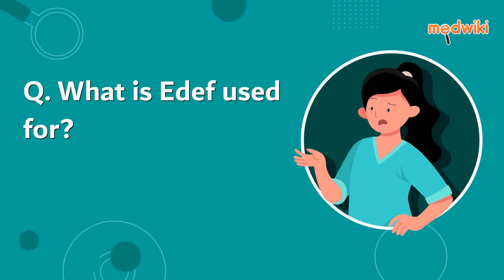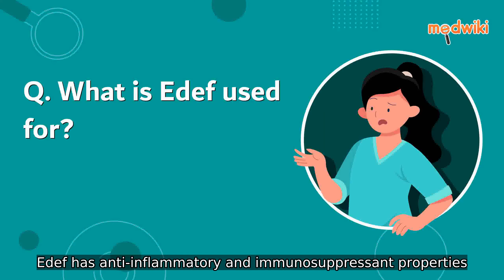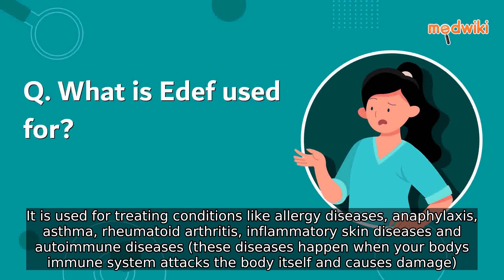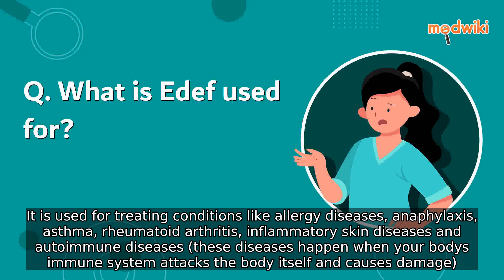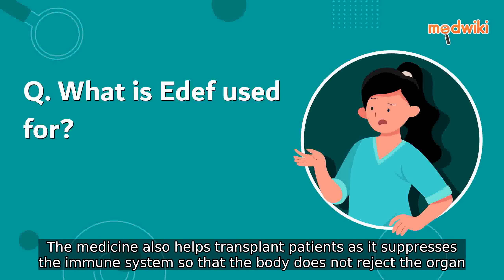What is Edef used for?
Edef has anti-inflammatory and immunosuppressant properties. It is used for treating conditions like allergy diseases, anaphylaxis, asthma, rheumatoid arthritis, inflammatory skin diseases and autoimmune diseases (these diseases happen when your bodyâ€™s immune system attacks the body itself and causes damage). The medicine also helps transplant patients as it suppresses the immune system so that the body does not reject the organ.